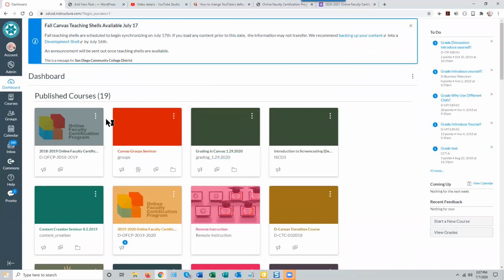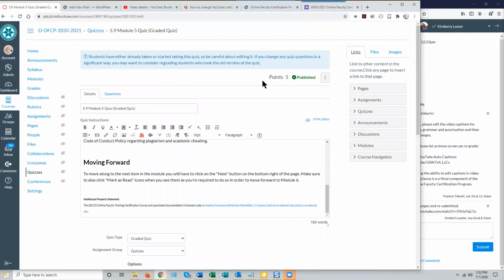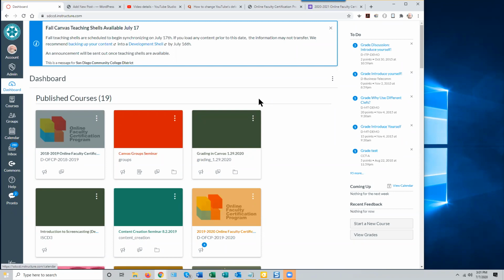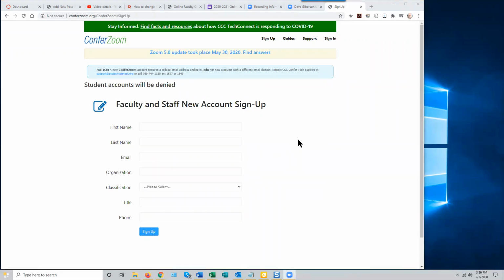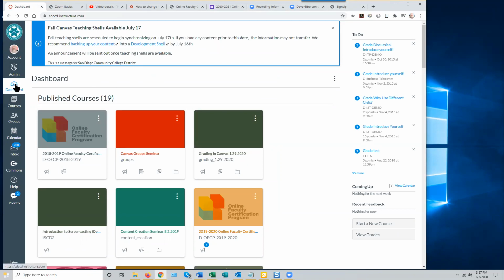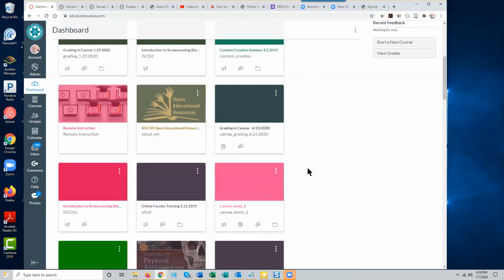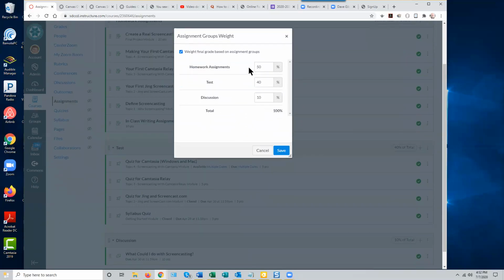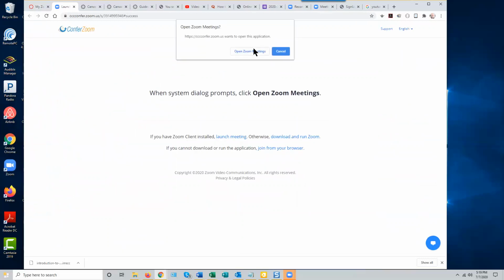Orientation to the Online Faculty Certification Program - 7/7/2020